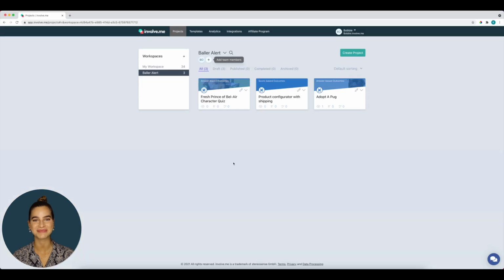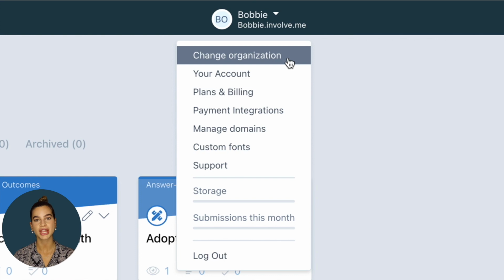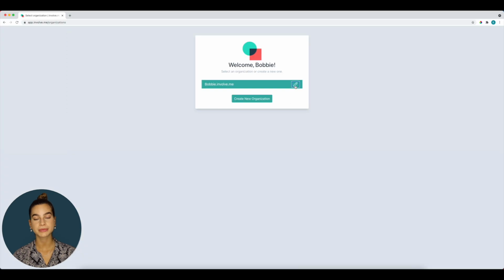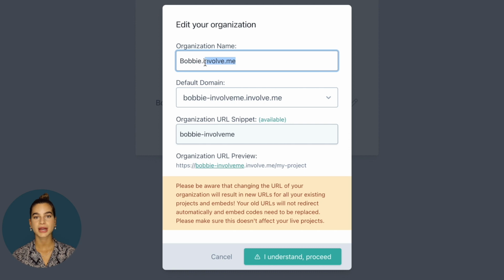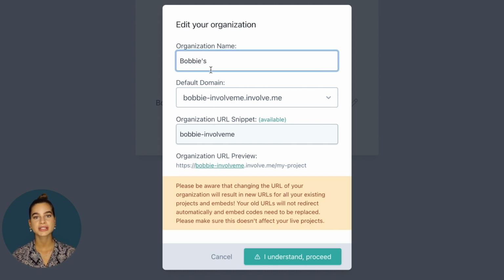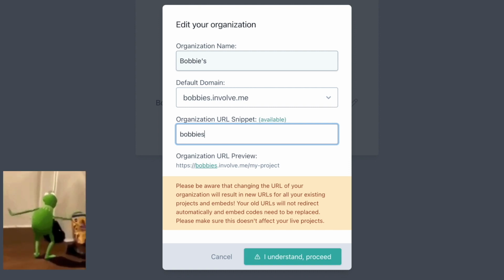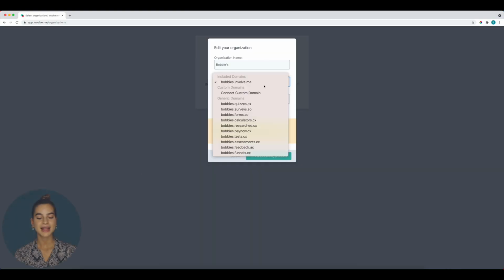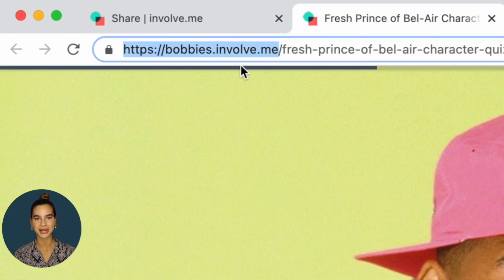How To Rename Your Organization In involve.me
In this video, we show you how you can rename your organization on involve.me to enjoy more personalization for your interactive funnel.

This is great if you want to change the name of your default domain to make it more personalized to your brand.

0:00 Intro
0:14 How to change the name of your organization
1:03 How to change the display of the default domain
1:46 Outro